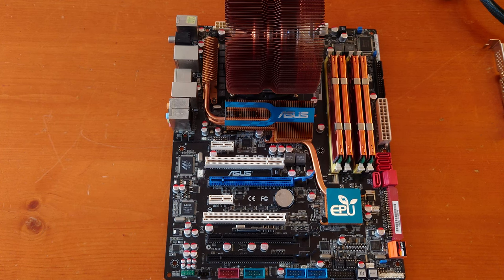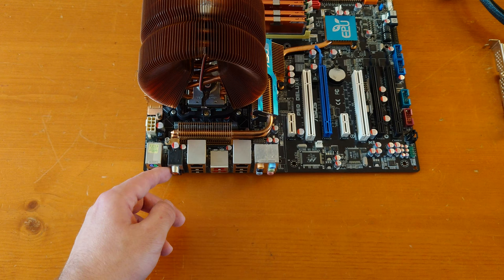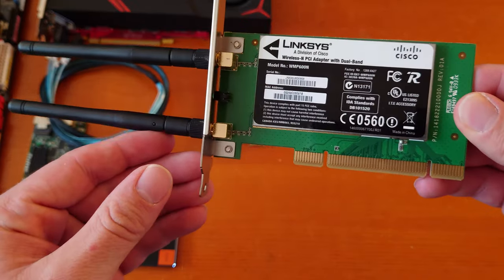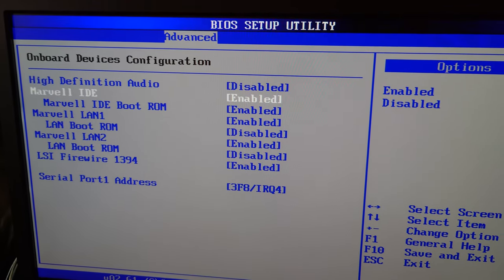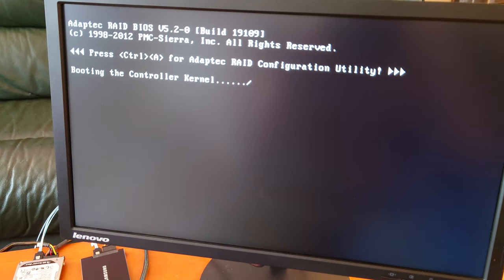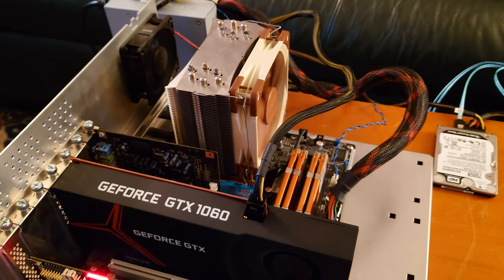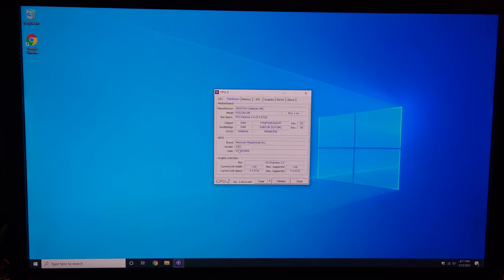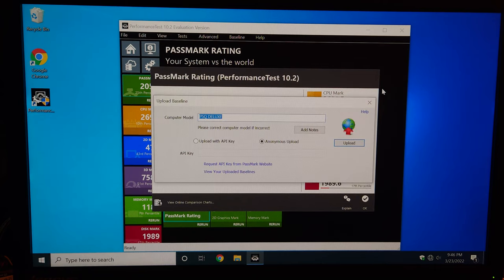Core 2 Quad in 2022? Part I: Core 2 Quad QX9650 on ASUS P5Q Deluxe, Build and Windows 10 Install!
Hello Youtube!

Sick Cliff here (luckily not the rona) coming at you with another epic of ramblings about dated computer components. In this video we build a Core 2 Quad based system in order to determine the usability in 2022. Funnily enough one of my friends was using this platform as his main system until about two years ago when he upgraded to a Ryzen 3000 based build (what an upgrade). In this video I get our CPU, one of the fastest Core 2 Quads ever produced (besides the QX9770 which is rare) installed and running on an Asus P5Q Deluxe. This setup is definitely showing it's age in HW quirks. Some of the components don't seem to work anymore like the additional SATA and IDE ports and that's probably due to the age and wear on the board. After some troubleshooting I was able to get the latest version of Windows 10 64 Bit installed and stable. Full specs are as follows

Asus P5Q Deluxe Motherboard
Intel Core 2 Quad QX9650 4C/4T @ 3GHz
16GB of DDR2 800MHz (quite rare on an intel board from what I can tell)
Adapter 6805 RAID PCIe card
128GB Samsung 830 SSD boot drive
750GB 2.5" WD Black HDD for storage
Creative SB X-fi
Cisco PCI Dual Band Wireless N
Some random Thermaltake tower cooler.
650w Antec PSU

In the next video we will benchmark some games. Spoiler anything modern which requires AVX instructions will not work, but we will try them anyway!

Video 28